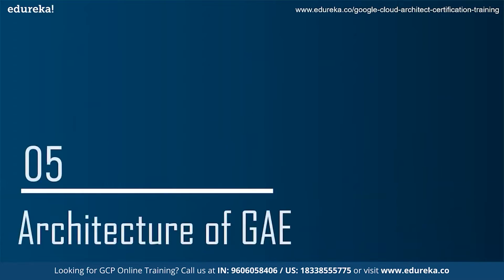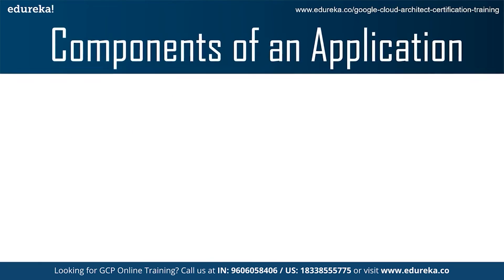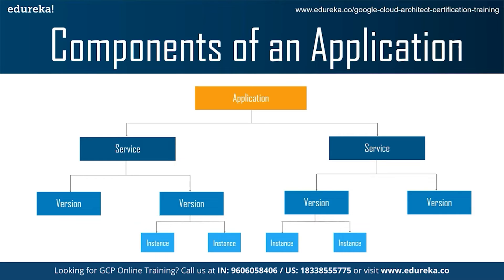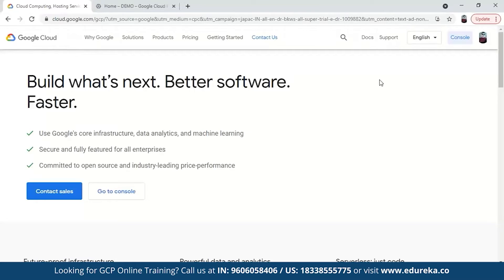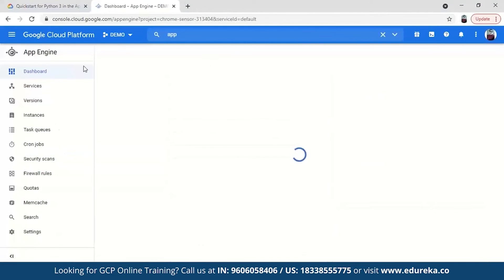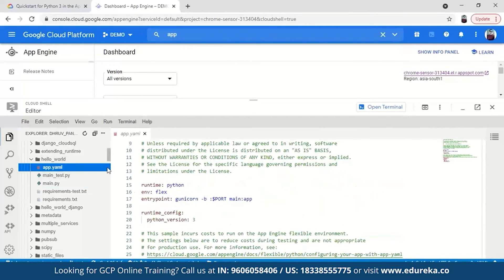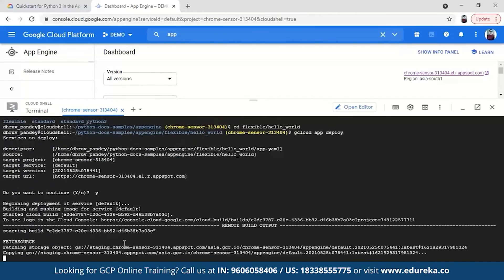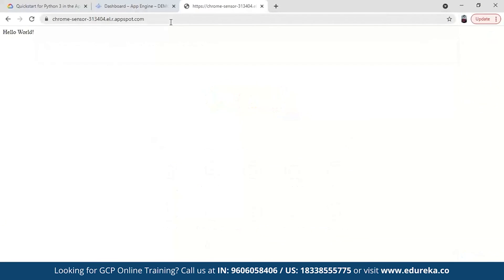Google Cloud App Engine | Google App Engine Tutorial | Google Cloud Platform | Edureka Rewind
This Edureka video on '𝐆𝐨𝐨𝐠𝐥𝐞 𝐀𝐩𝐩 𝐄𝐧𝐠𝐢𝐧𝐞' will give you an introduction to Google App Engine and will help you understand various important concepts that concern Google App Engine with practical implementation.